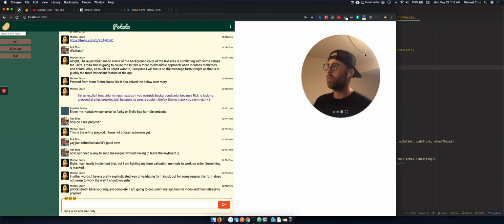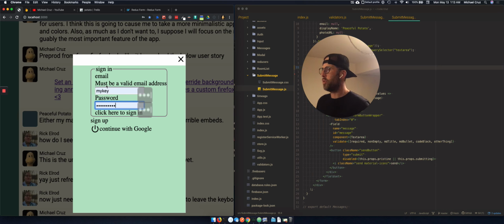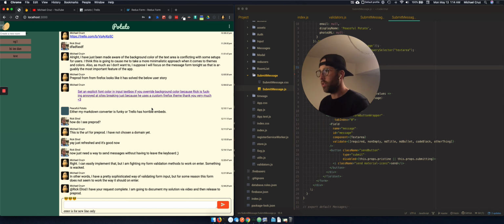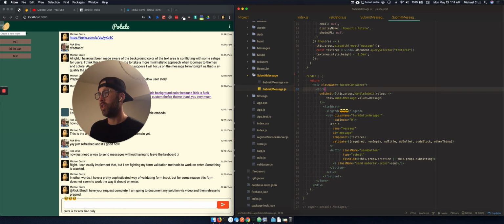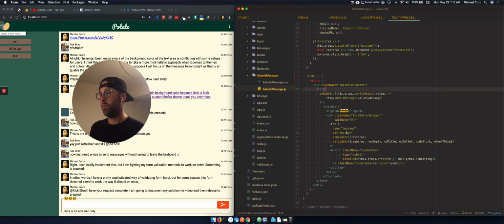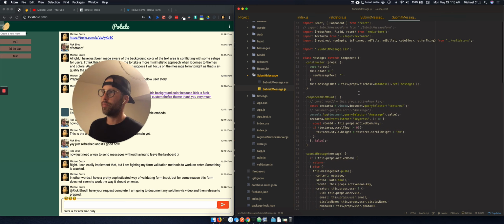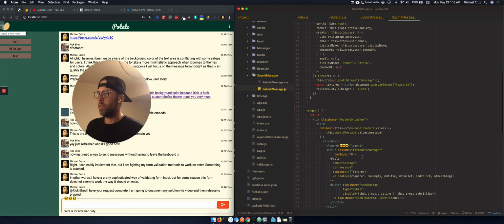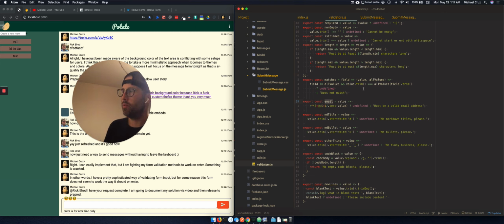Redux Form textarea with enter bug